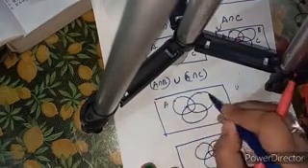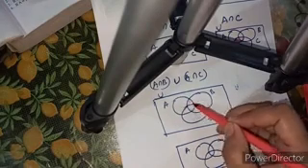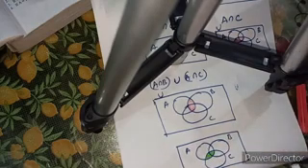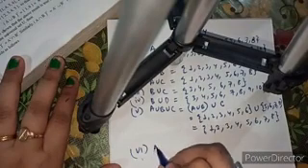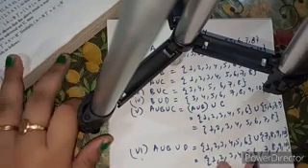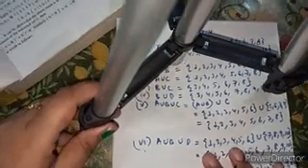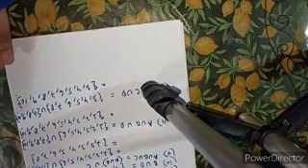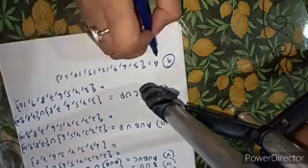class 11/chp 1 Sets/lec 3